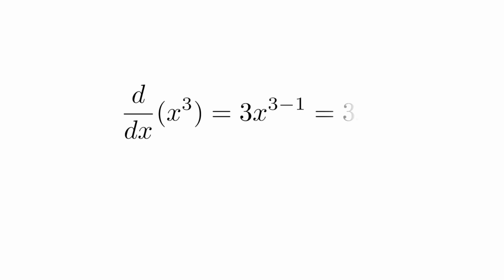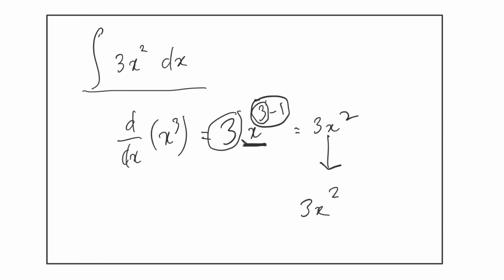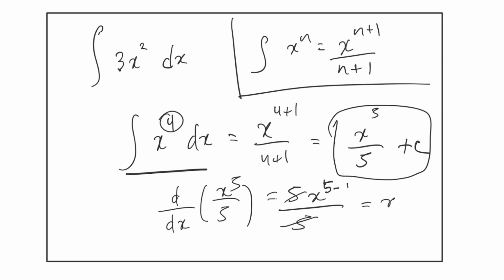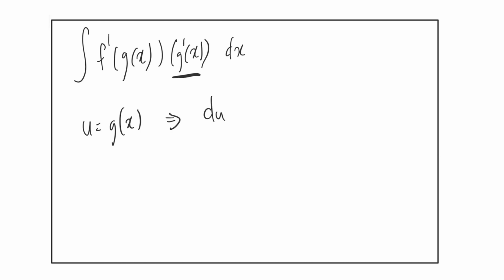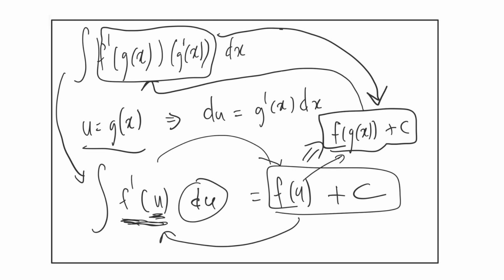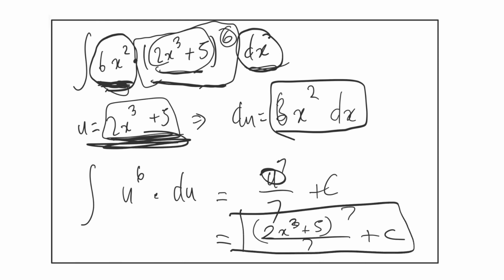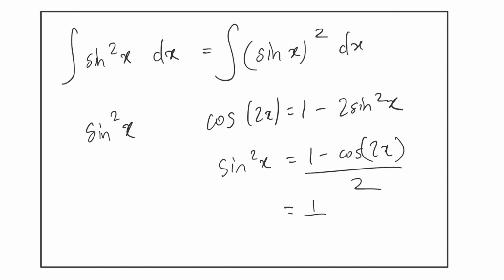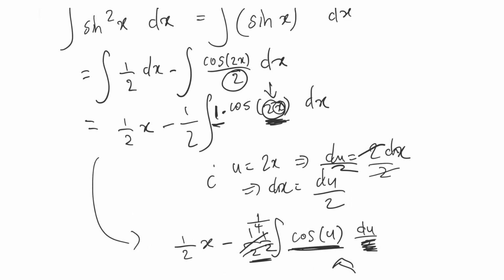Integration Methods 1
In this video you will learn about integrating functions with the Power Rule, U Substitution, why we use such methods, and how they work.